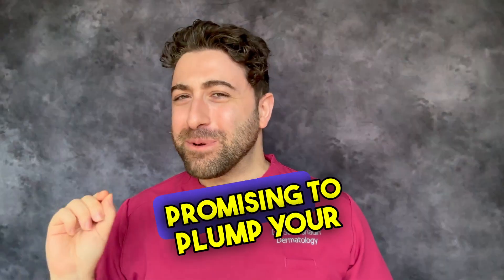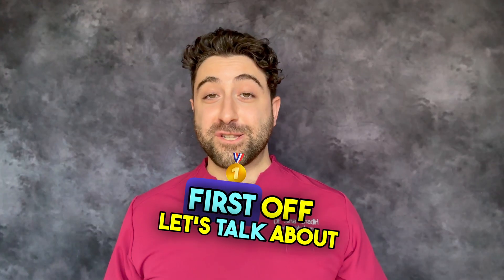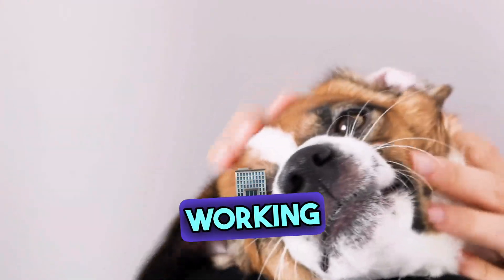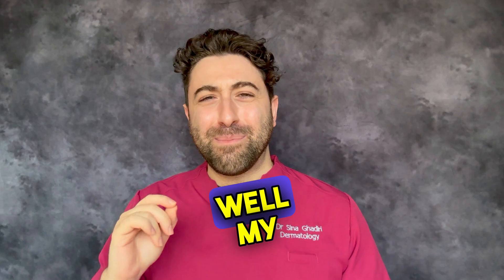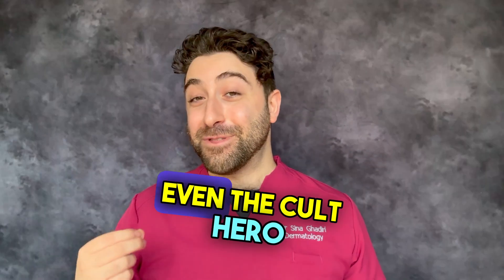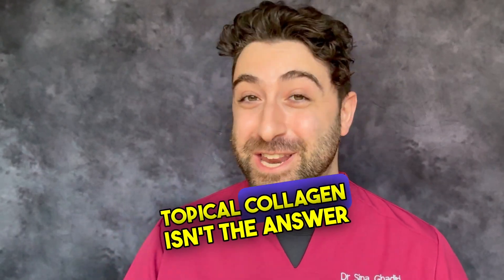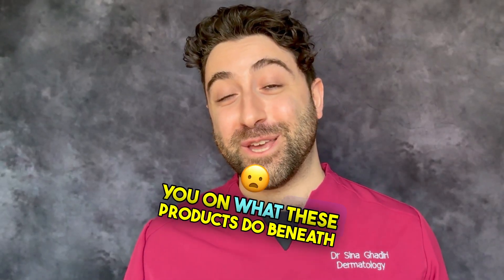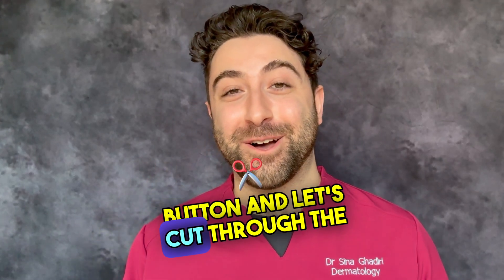Are Collagen Masks (Biodance) Worth It?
In this video, we discuss the effectiveness of collagen masks including Biodance collagen mask and whether they deserve a spot in your skincare routine. As a board-certified UK consultant dermatologist, I explain the science behind collagen production and why topical collagen masks may not be the answer for long-term skin health. I also highlight the importance of using ingredients like retinoids, peptides, and vitamin C to truly stimulate collagen production. While collagen masks may provide temporary benefits, I encourage viewers to stay informed and seek real science-backed skincare advice.